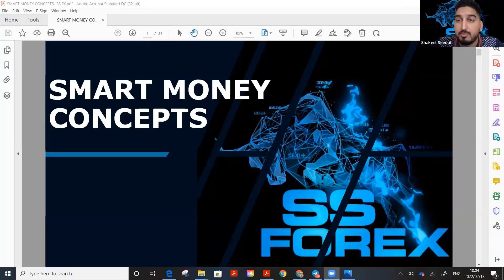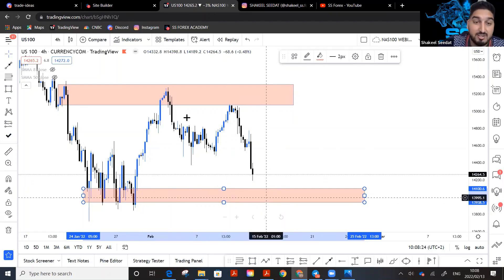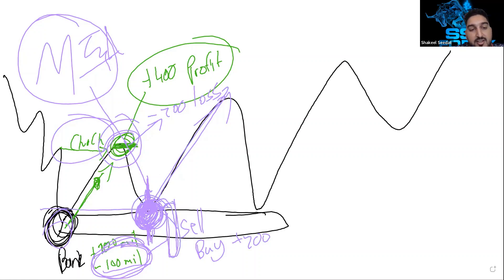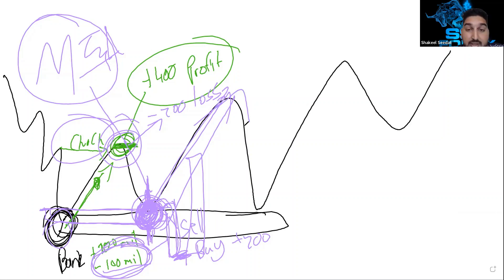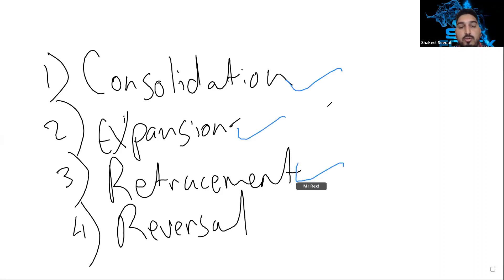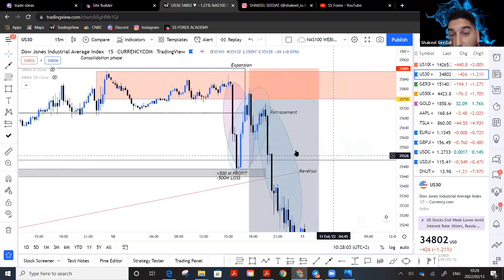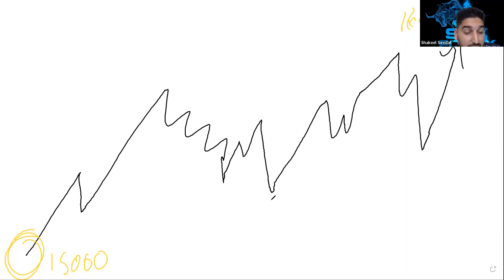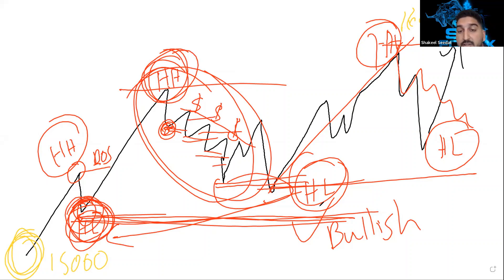HOW TO TRADE SUPPLY AND DEMAND LIKE THE BANKS !!! FREE STRATEGY - WEBINAR 13/02/22